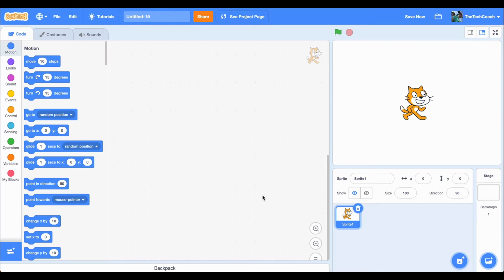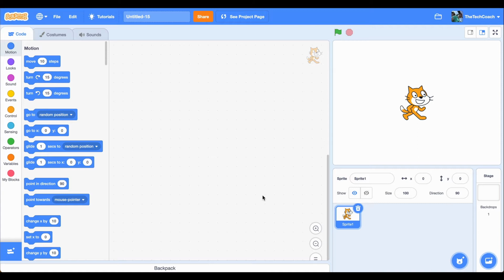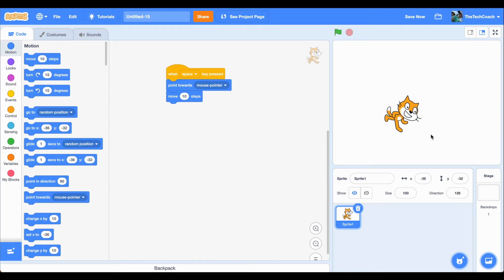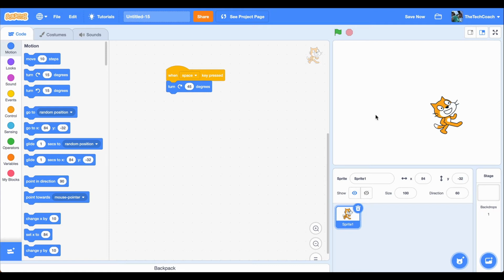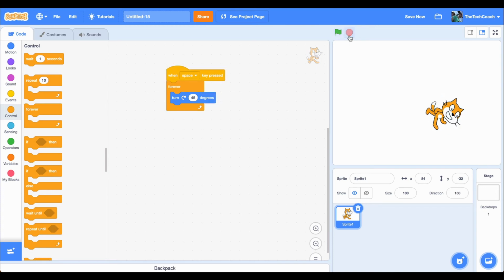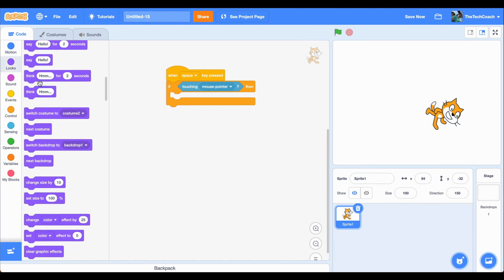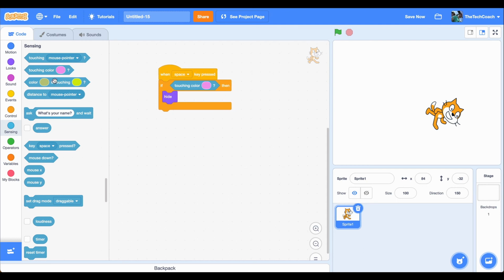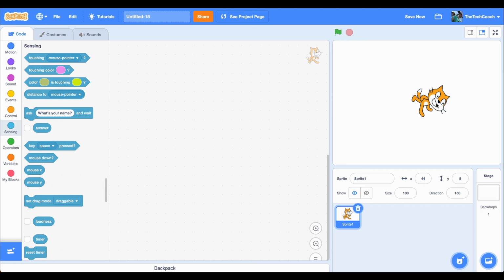CS Scratch - Beginner Basics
Super quick video about inputs for movement, loop blocks, if/then blocks, and, finally, some math using x and y coordinates. This video is meant for people NEW to coding.